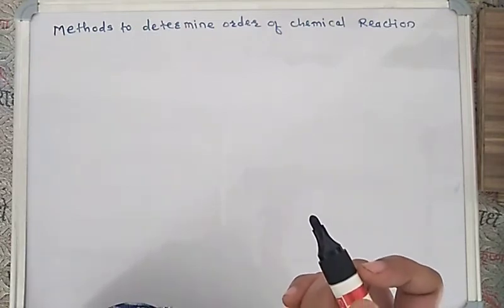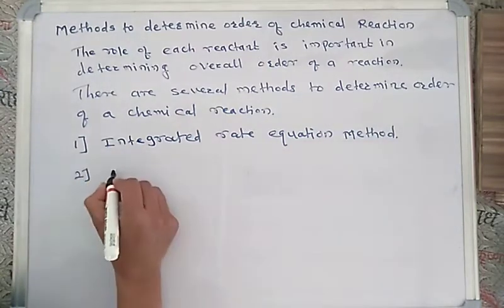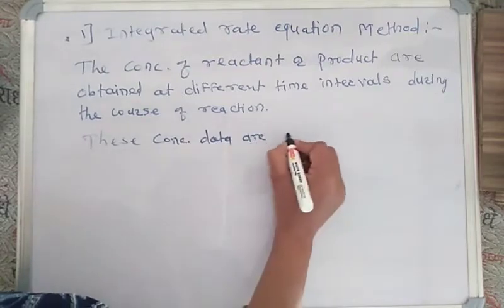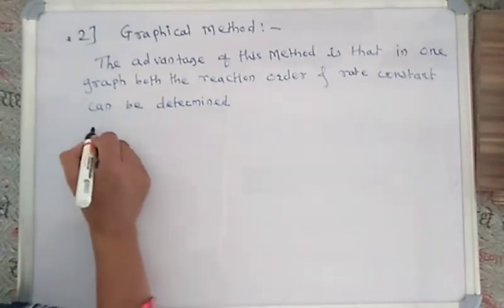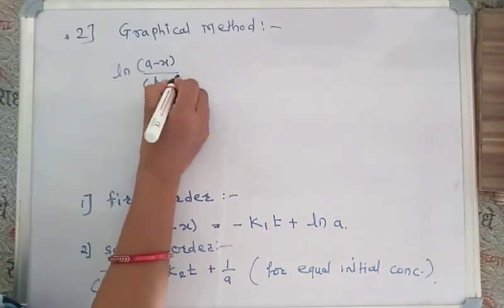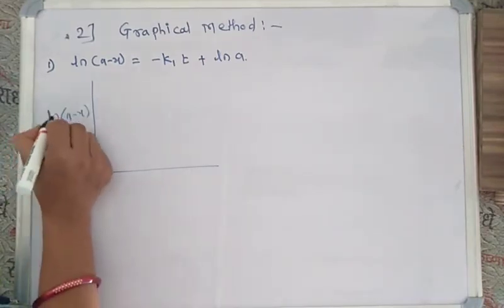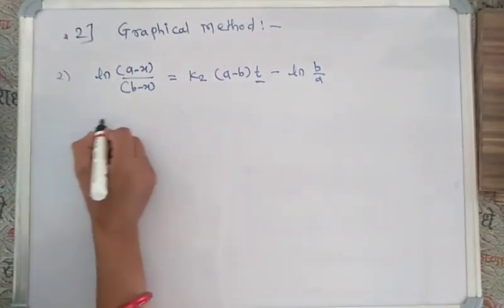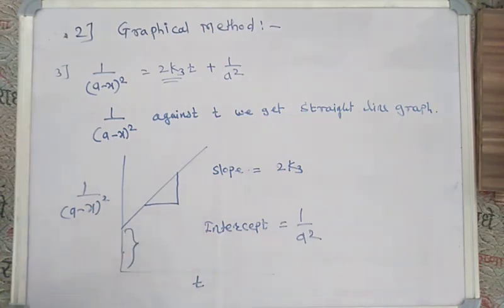4 TYBSc chemistry sem-1 , Methods to determine order of chemical reaction.